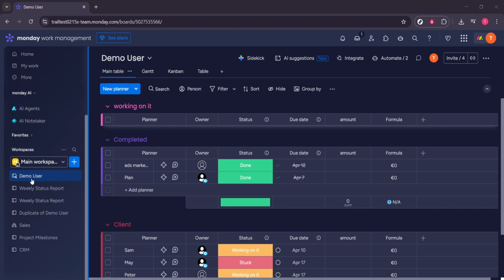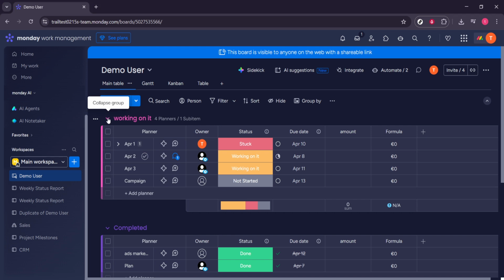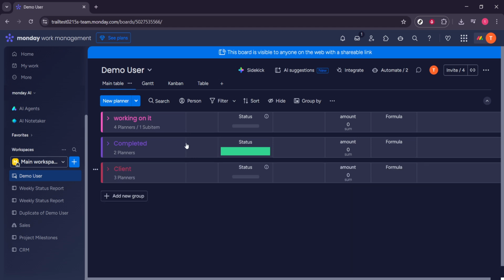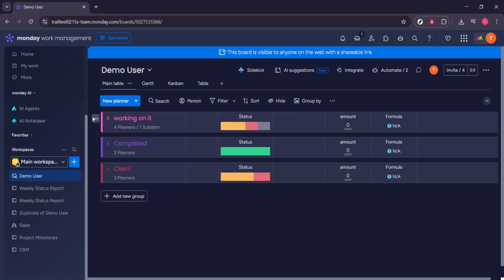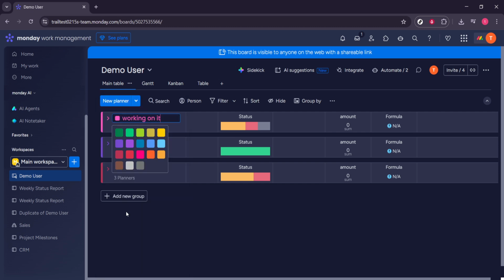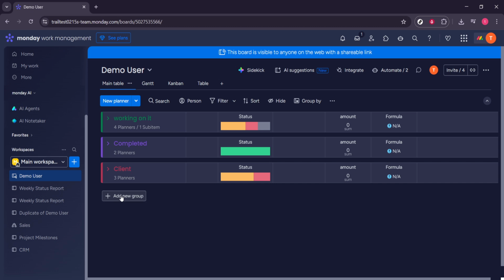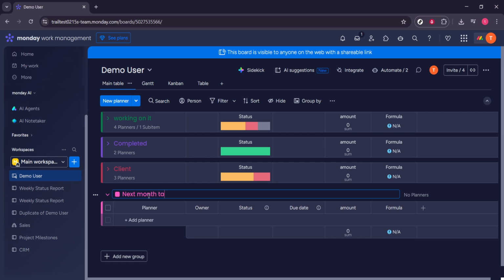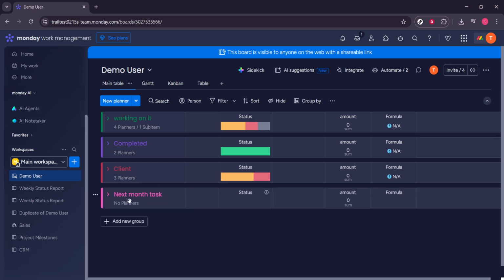How To Structure Your Monday.com Groups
Struggling to organize your boards in a way that actually makes sense? In this tutorial, you’ll learn how to structure your Monday.com groups so you can keep your workflow clean, scalable, and easy to manage.

In this video, I’ll walk you step-by-step through different ways to structure groups—by status, project phases, clients, or timelines—and show you best practices to avoid clutter and confusion. Whether you're managing projects, CRM pipelines, or daily tasks, this guide will help you build a system that works.